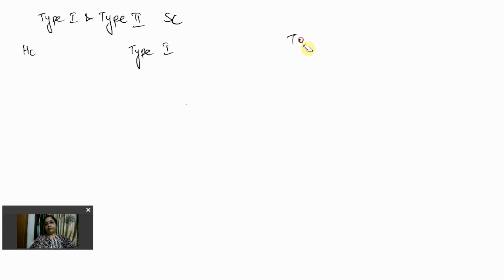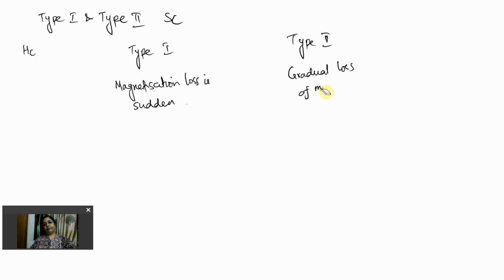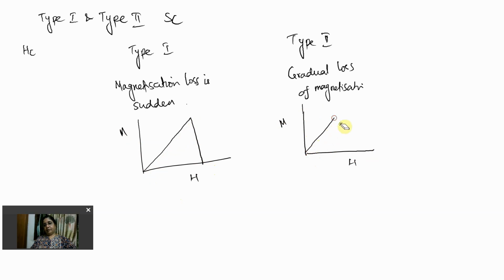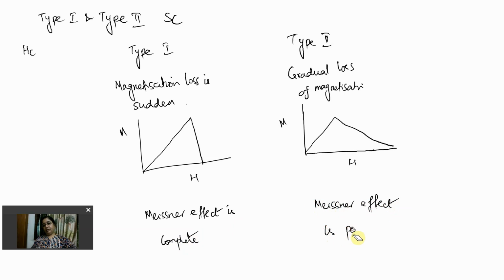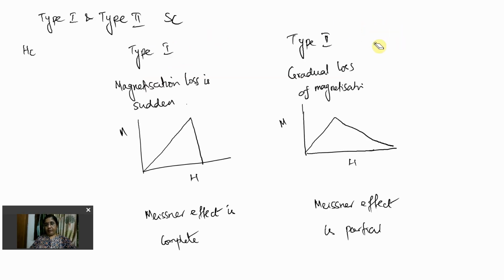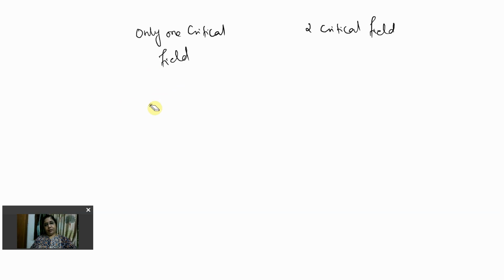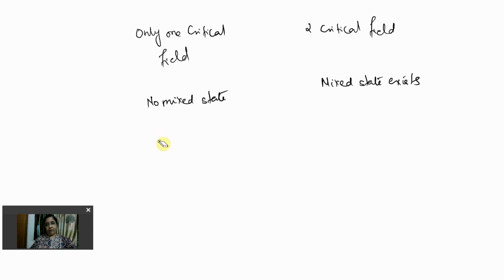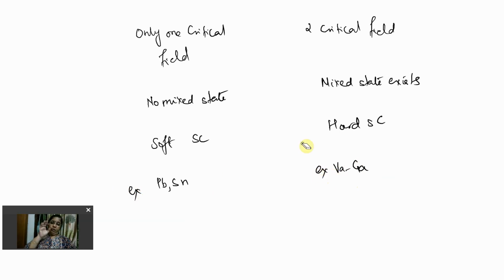Type 1 and Type 2 super Conductors